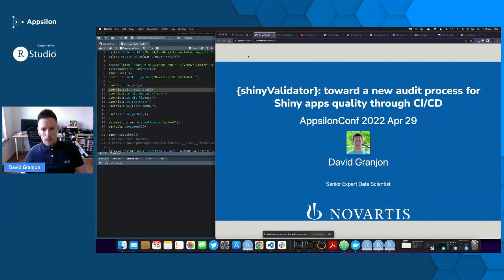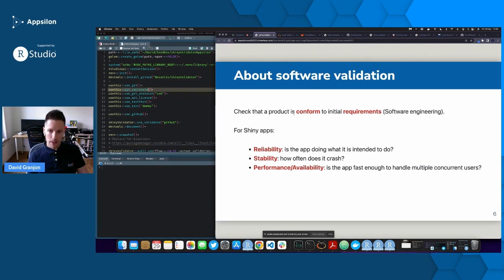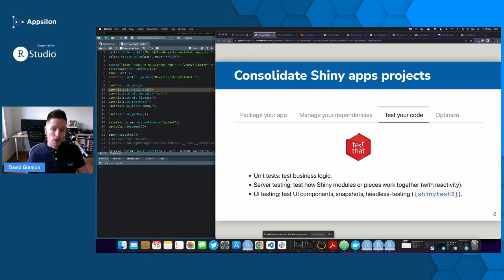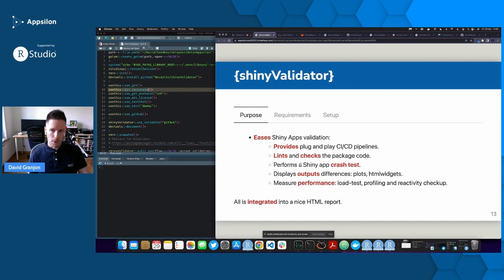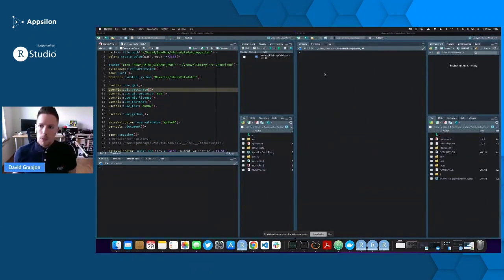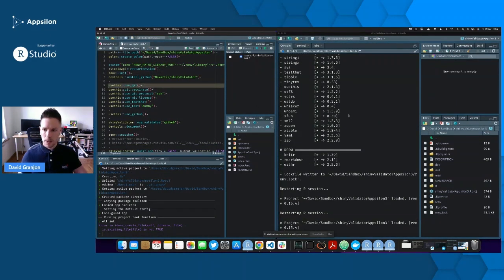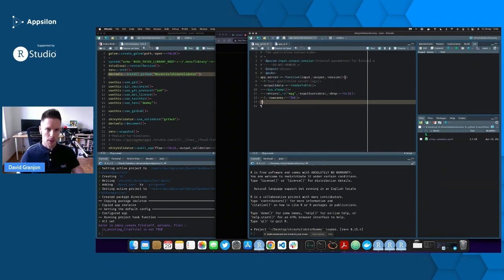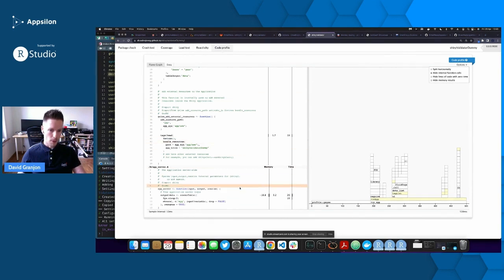David Granjon: Comprehensive audit of a Shiny app through CICD toward production readiness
About the Talk:

Comprehensive audit of a Shiny app through CI/CD: toward production-readiness
While it is straightforward to develop a Shiny app in minutes, it is harder to make it production-ready. Going for production means to respect some basic rules,...

About the Speaker:
David Granjon is a Senior Expert Data Science at Novartis